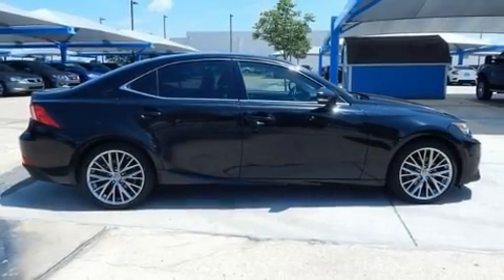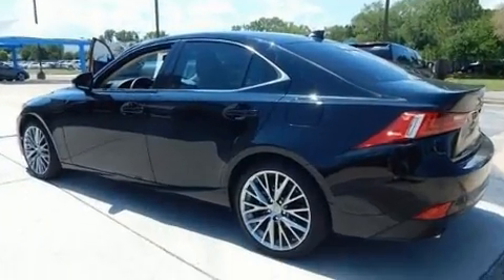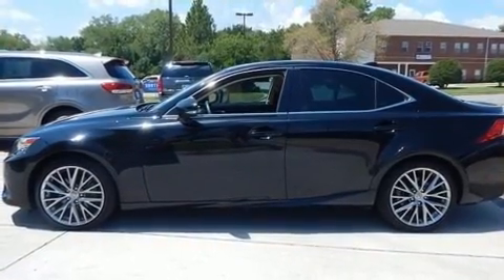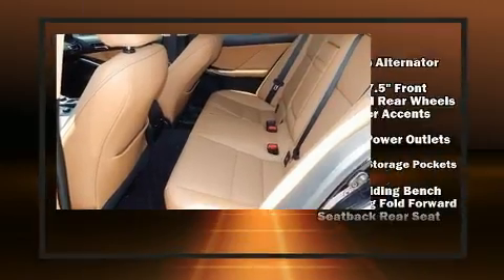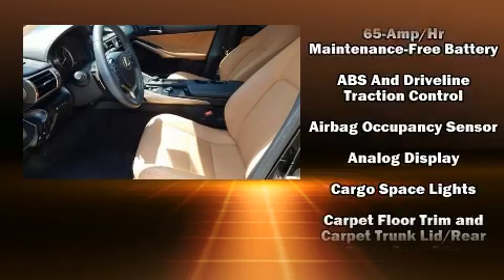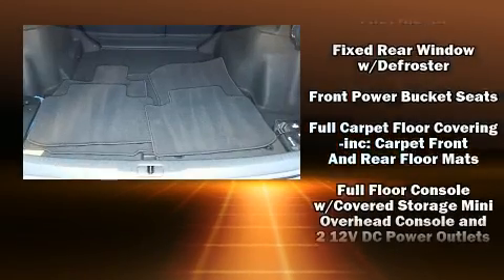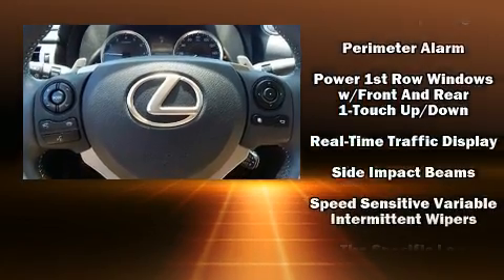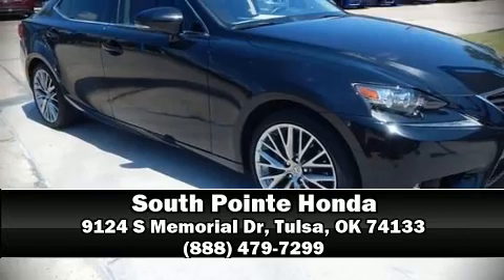2015 Lexus IS 250 250 in Tulsa, OK 74133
The 2015 Lexus IS 250. With fewer than 50,000 miles on the odometer, this 4 door sedan prioritizes comfort, safety and convenience. It features an automatic transmission, rear-wheel drive, and a refined 6 cylinder engine. Lexus prioritized practicality, efficiency, and style by including: speed sensitive wipers, a trip computer, an automatic dimming rear-view mirror, power front seats, power door mirrors and heated door mirrors, remote keyless entry, and the power moon roof opens up the cabin to the natural environment. With high intensity discharge headlights illuminating your path, you'll always appreciate maximum visibility. Side curtain airbags deploy in extreme circumstances, shielding you and your passengers from collision forces. A Carfax history report provides you peace of mind by detailing information related to past owners and service records. We pride ourselves in consistently exceeding our customer's expectations. Please don't hesitate to give us a call.